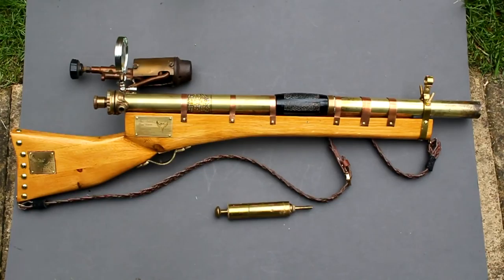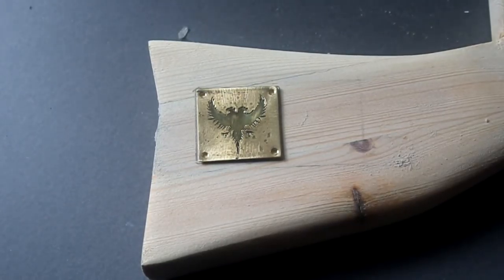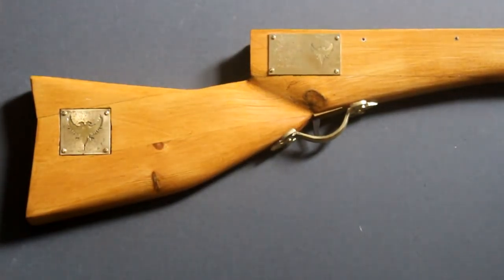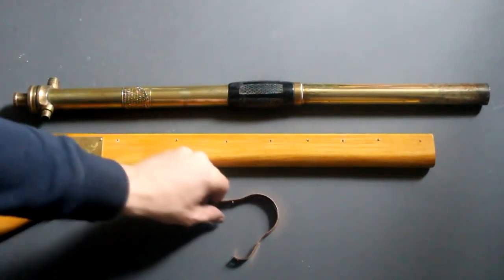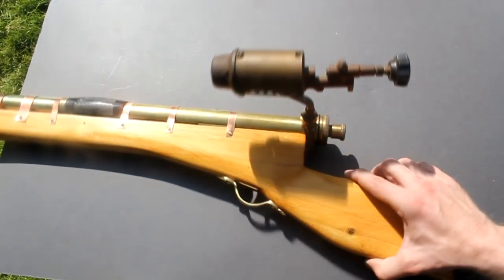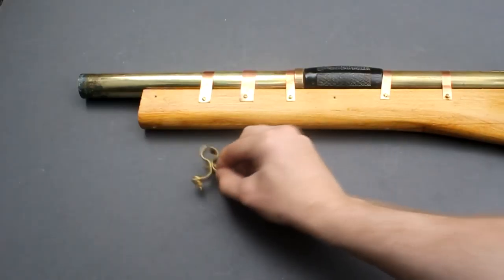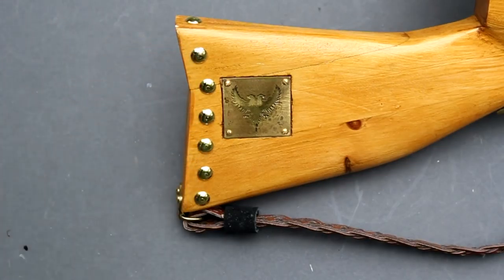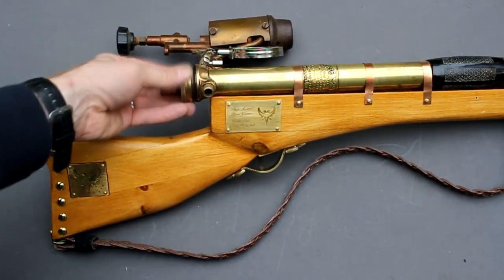Steampunk Prop Hand Cannon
A prop Steampunk hand cannon (grenade launcher) for a short 'Arms Race' film to be shot later in the year.  This video shows you how to build a similar prop.